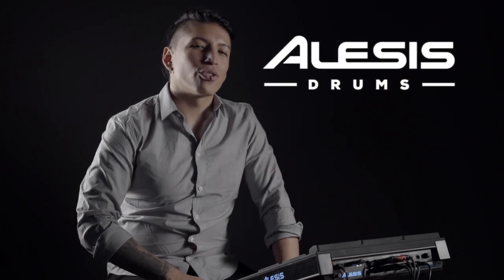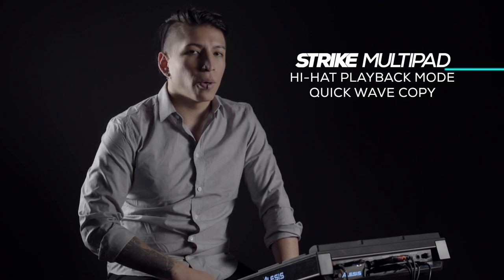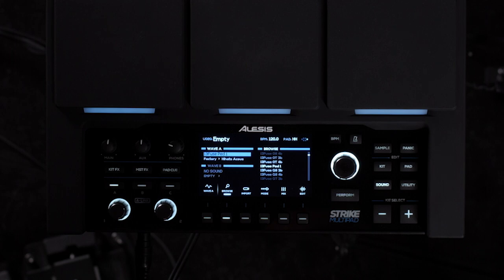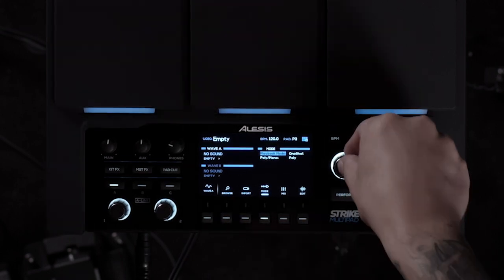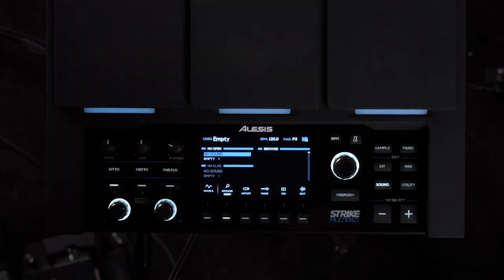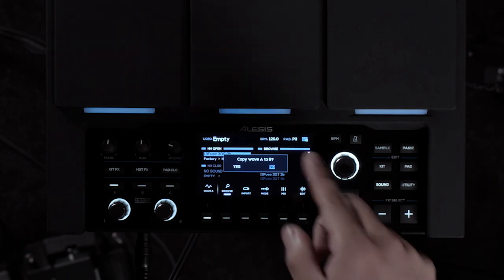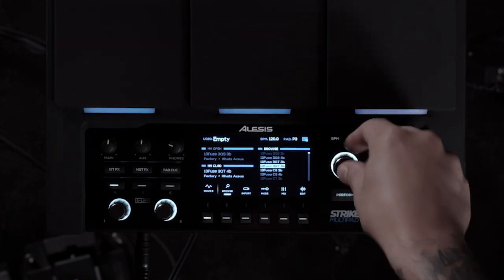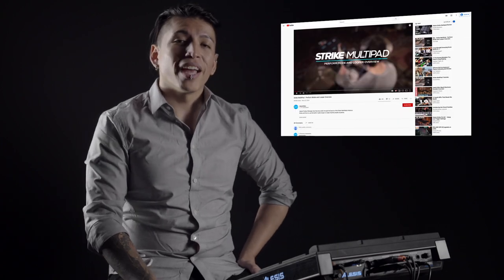Alesis Strike Multipad Feature Update v1.2 - Hi-Hat Playback Mode and Quick Wave Copy Overview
Alesis Drums product specialist Christian Carver demonstrates the brand new Hi-Hat Playback Mode and Quick wave Copy features of the Strike MultiPad

Hi-Hat Playback Mode and Quick Wave Copy were introduced with Strike MultiPad Feature Update v1.2. This update is free for all users and can be downloaded